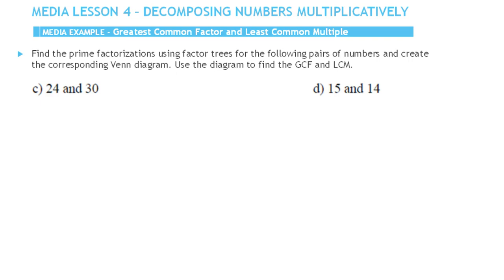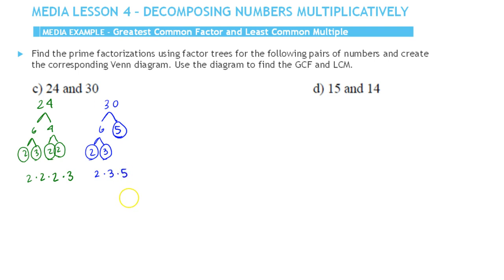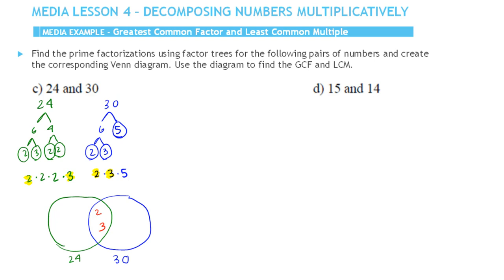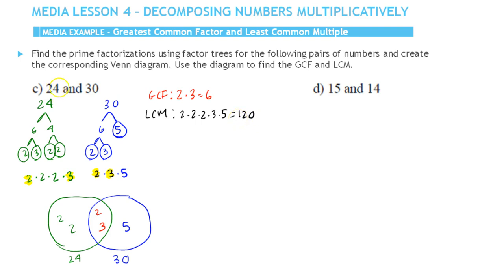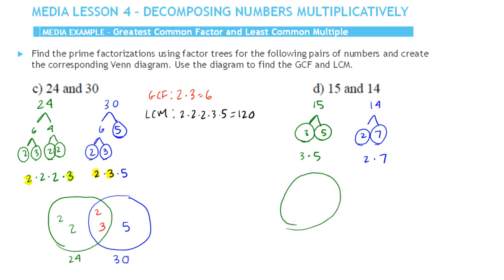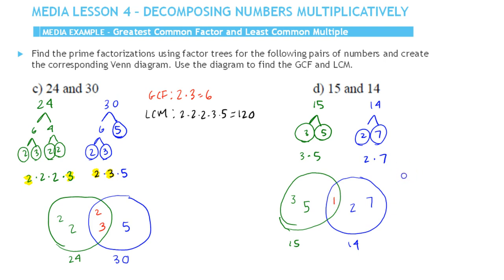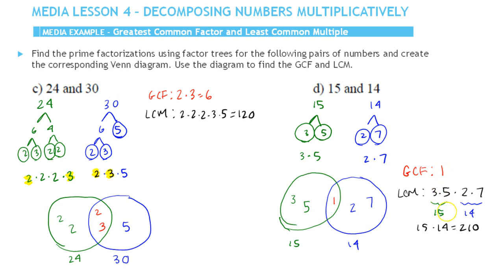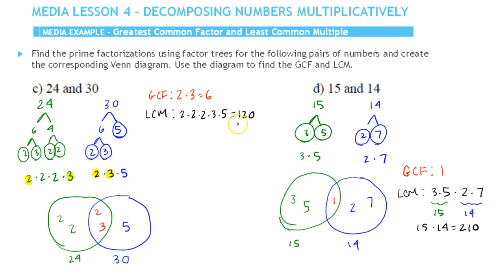NS1 Media Lesson 4A Problem 14 Part 2